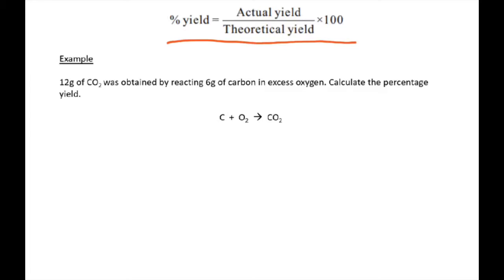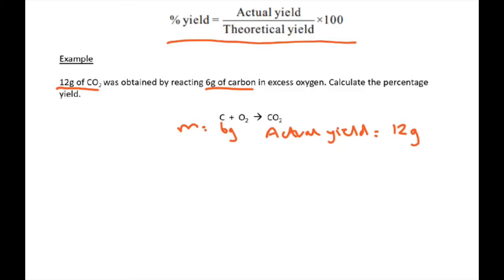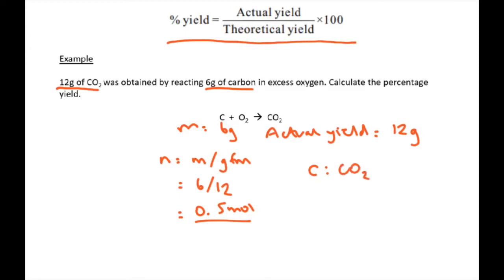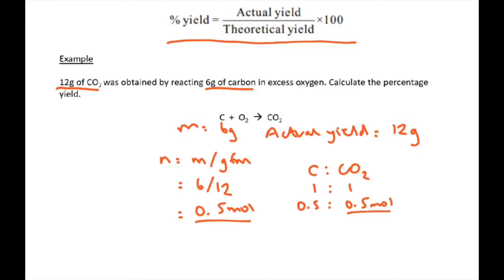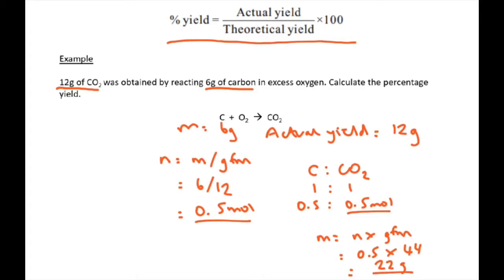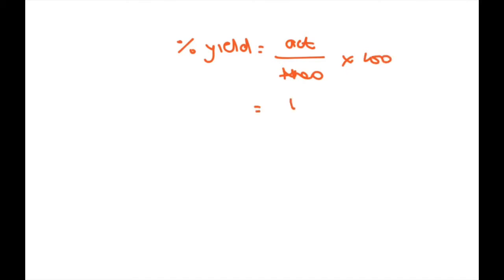Percentage Yield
From Unit 3 of the Higher Chemistry Course.